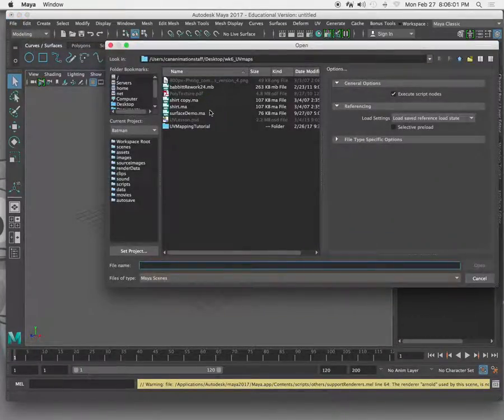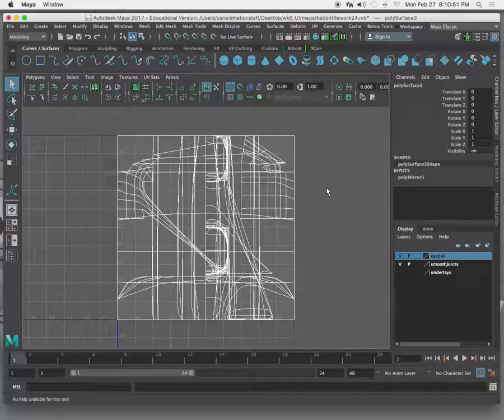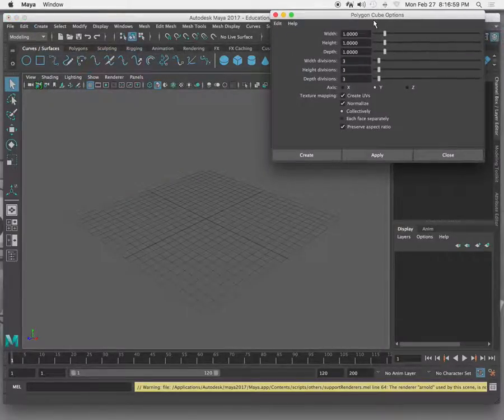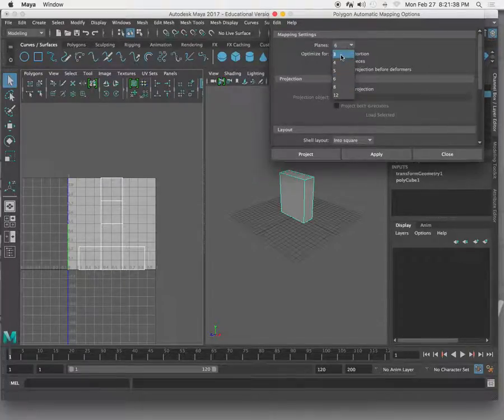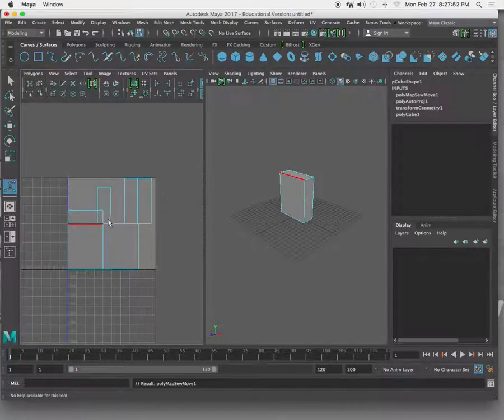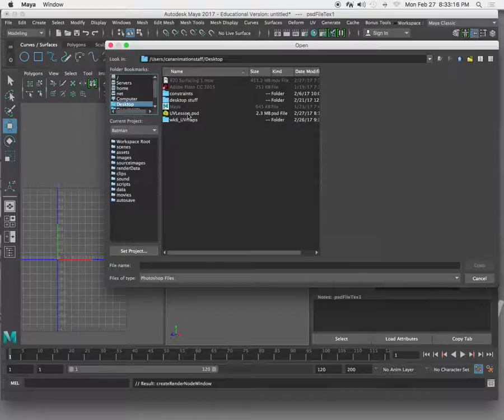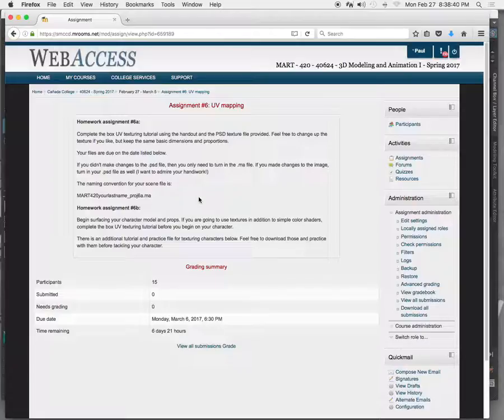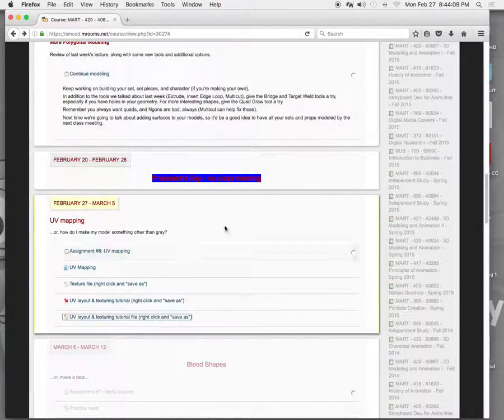420 Surfacing 2